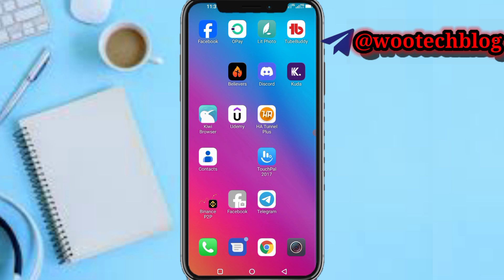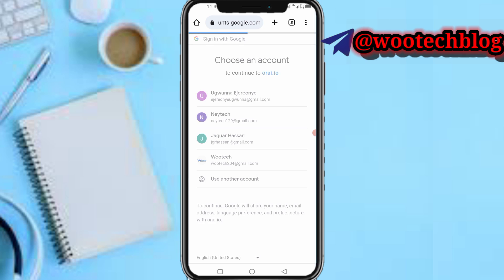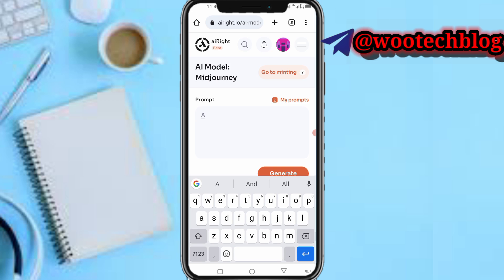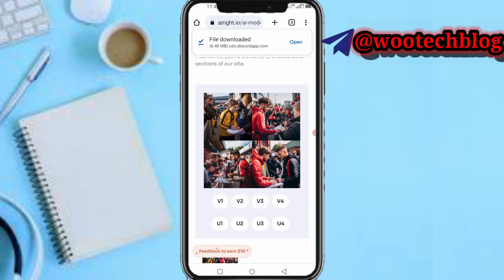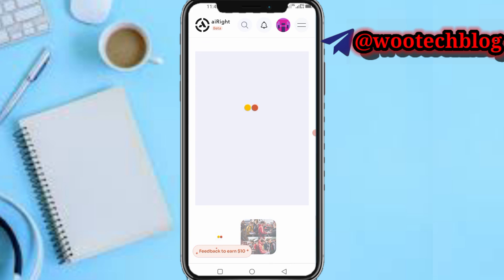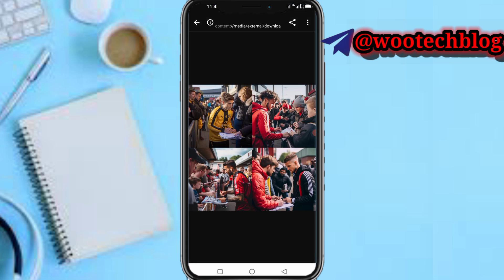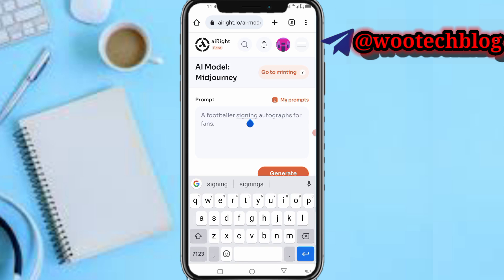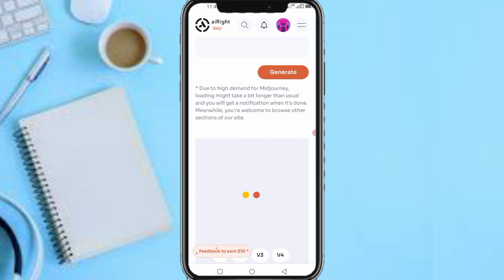How To Use Midjourney AI For Free: Unlimited And Forever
Welcome to the ultimate free user guide for mastering Midjourney AI! In this informative video, we will walk you through the step-by-step process on how to effectively use Midjourney AI, the powerful tool designed to maximize your online presence. Discover the secrets to harnessing the full potential of Midjourney AI without spending a dime. Unlock a world of possibilities as we dive deep into its features, highlighting the various ways you can leverage this game-changing platform to propel your business forward.

🎯 Whether you're a seasoned marketer or just starting out, this comprehensive tutorial will guide on accessing Midjourney AI for free. Join us on this educational journey and unlock the full value of Midjourney AI for free! Don't miss out on this opportunity to revolutionize your online success!

Midjourney Site Link

?sub_confirmation=1

Twitter Handle

🔑 Related Keywords 🔑